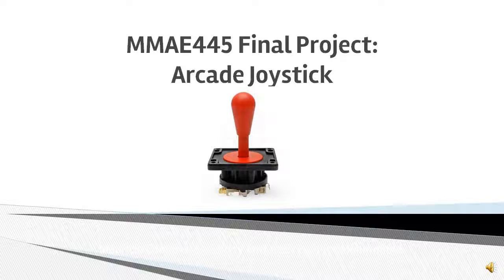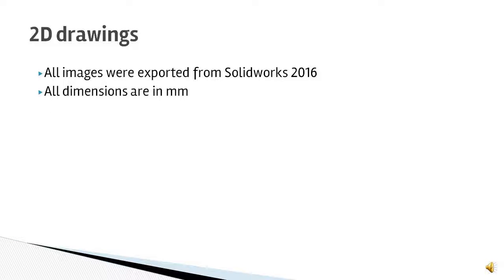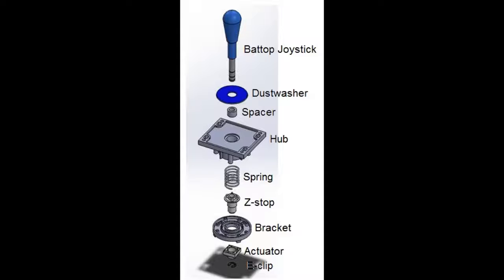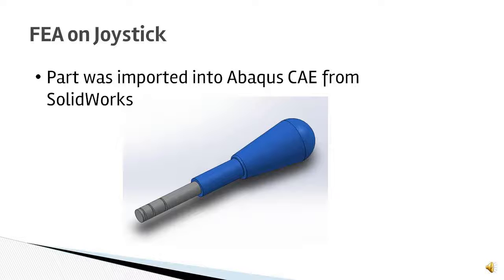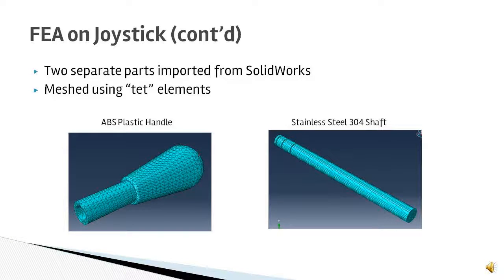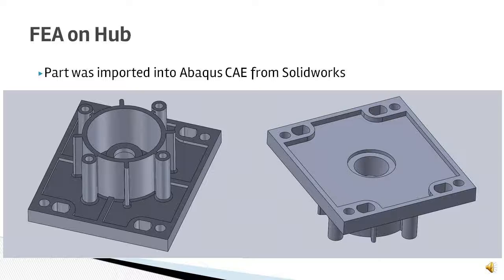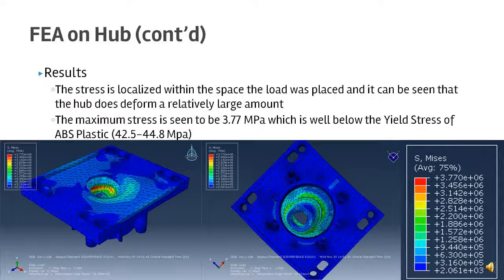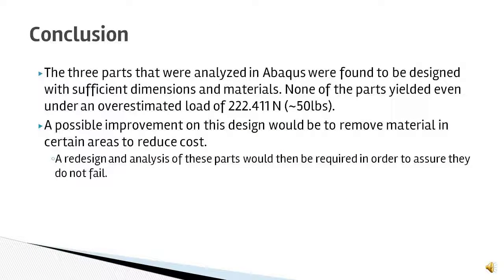MMAE445 Final Project - Arcade Joystick